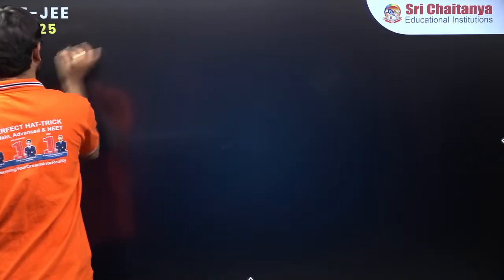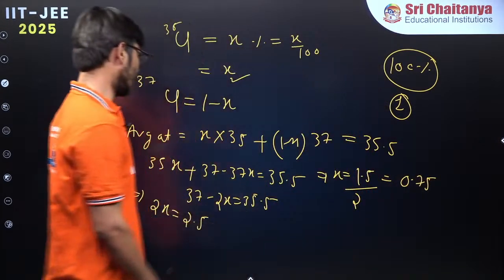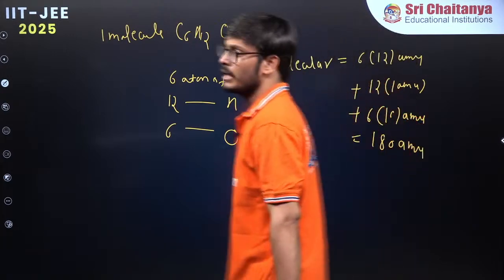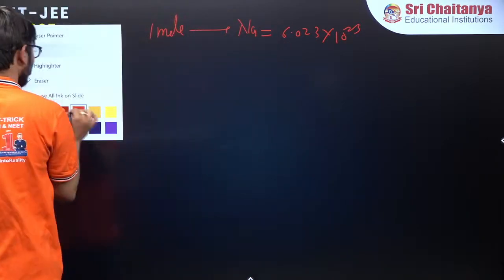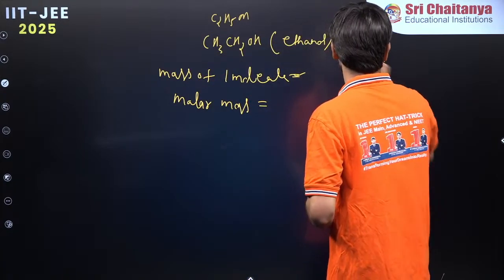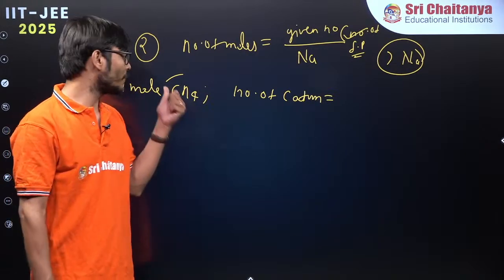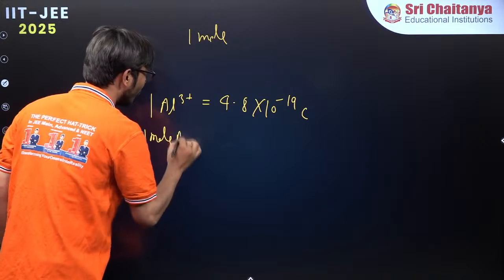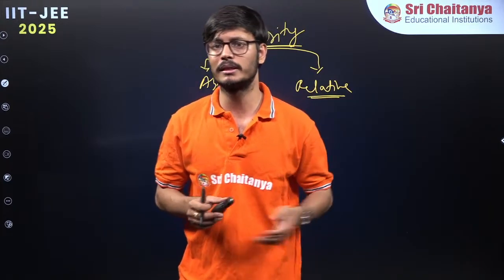Day - 8 Chemistry || IIT JEE Bridge Course for CBSE & SSC Students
Mole Concept (Calculation of Moles, Gram Atoms, Molecules, Atoms, Volume at STP Only) | Day - 8 Chemistry | IIT JEE Bridge Course

Today’s session dives deep into one of the most fundamental and scoring topics in Physical Chemistry — the Mole Concept. Mastering this chapter is essential for solving a wide range of numerical problems in JEE.

The mole concept is a method of counting particles. It is based on the number of atoms in 12 grams of carbon-12. This number is called a mole. A mole is equal to 6.022 x 1023 particles.

The molar mass of a substance is the mass of one mole of that substance. A mole is a unit of measurement that is equal to 6.02214 x 10^23, so the molar mass of a substance is the mass of that substance divided by 6.02214 x 10^23.

🔹 Calculation of Moles:Moles can be calculated using different formulas
🔹 Gram Atom: A gram atom is the molar mass of an element expressed in grams.
It contains 1 mole of atoms of that element.
Example: 1 gram atom of carbon = 12 g of carbon (contains 6.022 × 10²³ atoms)
🔹 Molecule: A molecule is a group of two or more atoms chemically bonded together.
In mole terms:
1 mole of molecules = 6.022 × 10²³ molecules
🔹 Atom: An atom is the smallest unit of an element.
1 mole of atoms = 6.022 × 10²³ atoms
🔹 Volume at STP: At Standard Temperature and Pressure (STP) (0°C and 1 atm), 1 mole of any ideal gas occupies 22.4 liters.

*FAQs*
►What is the mole concept class 11?
►What is the formula of the mole concept?
►How to calculate moles of NaOH?

✦calculation of mole
✦calculation of mole with mass
✦mole concept